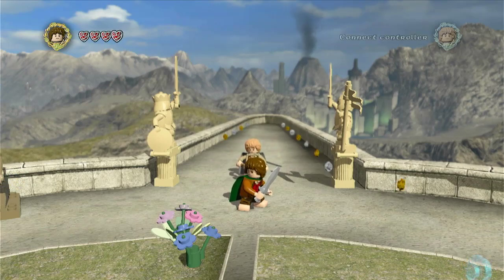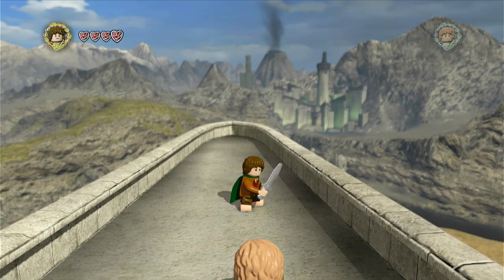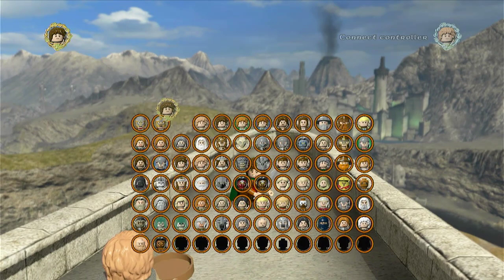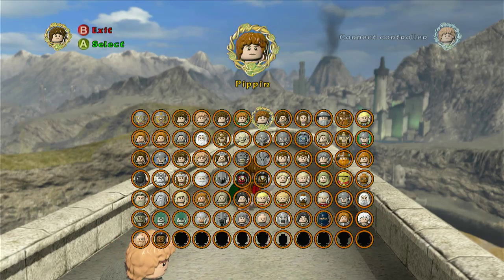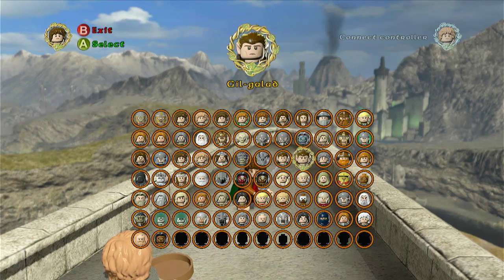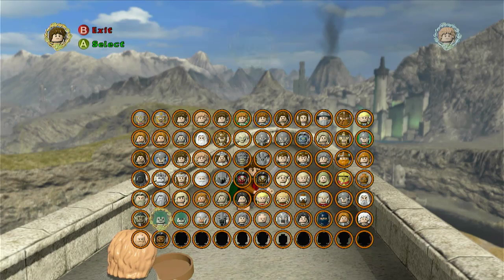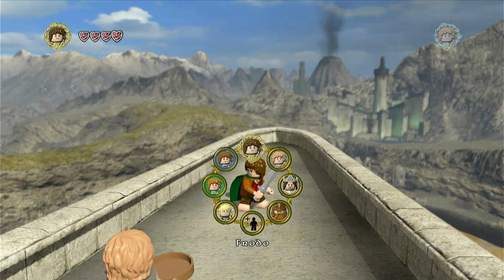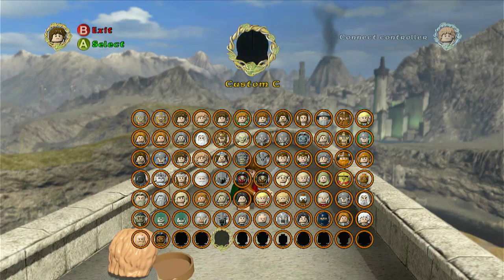*NEW* ALL CHARACTERS IN LEGO THE LORD OF THE RINGS!